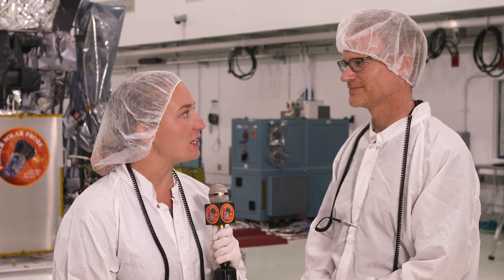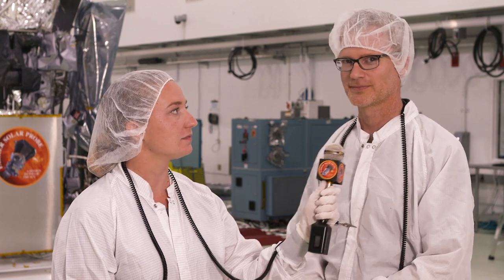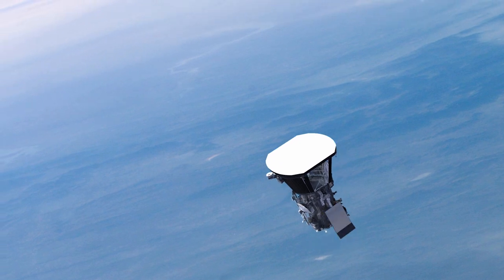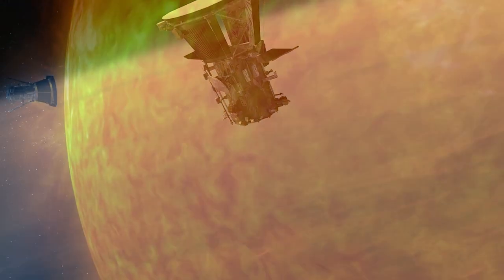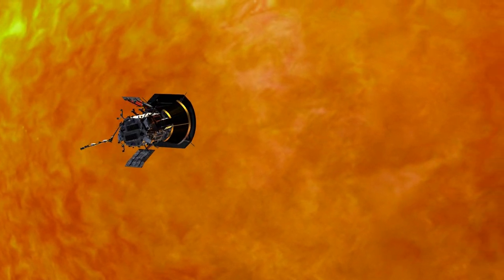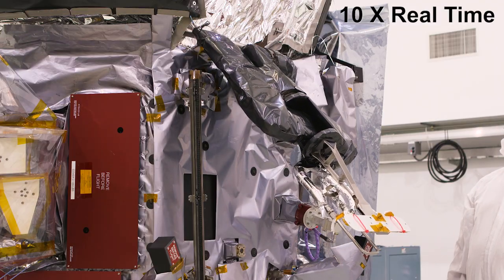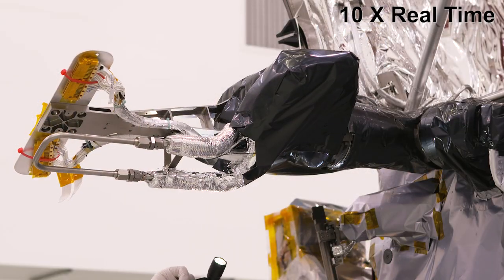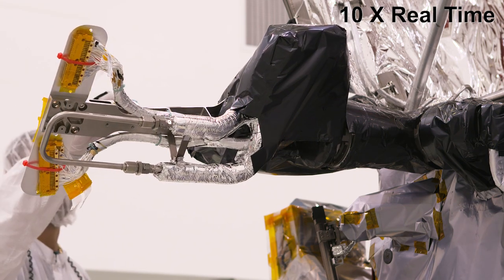Solar 60: Parker Solar Probe's Solar Arrays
Johns Hopkins APL's Rosanna Smith and Gordon Maahs discuss what makes Parker Solar Probe's solar arrays so special, and how they will operate both close to and far from our star.